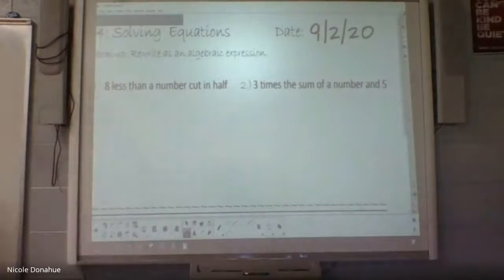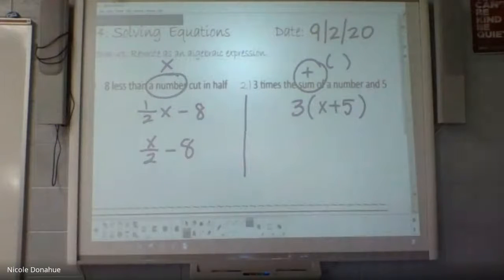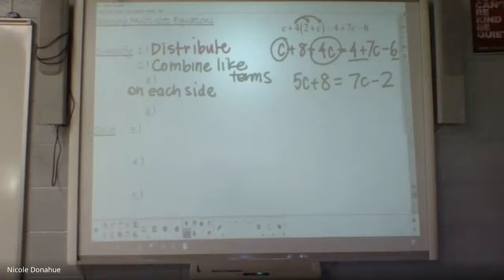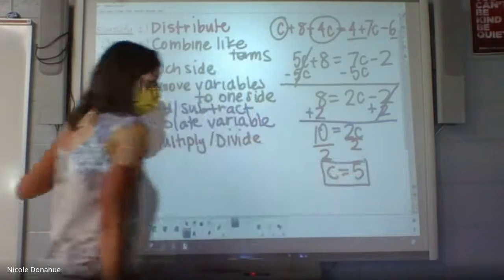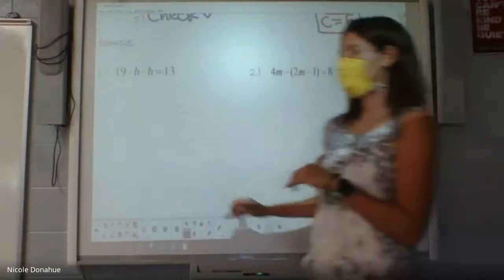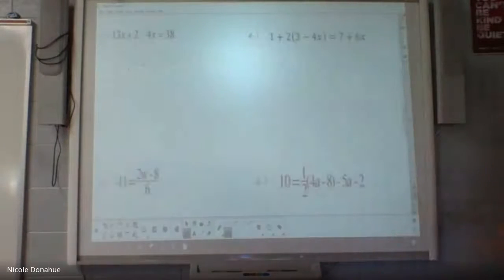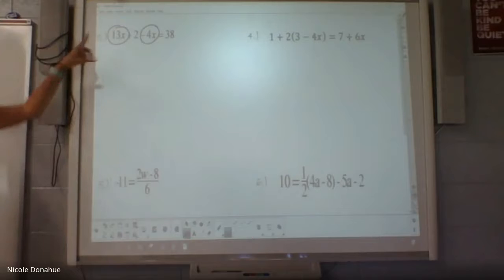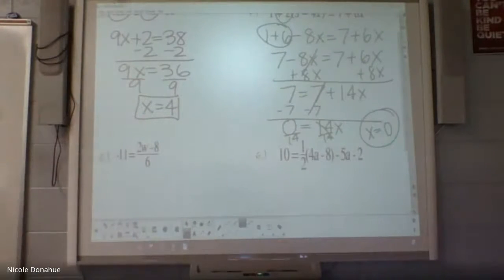1.4 9/2/20 Part 1